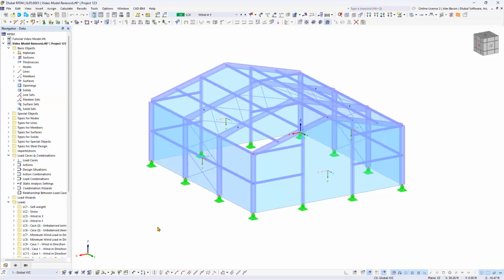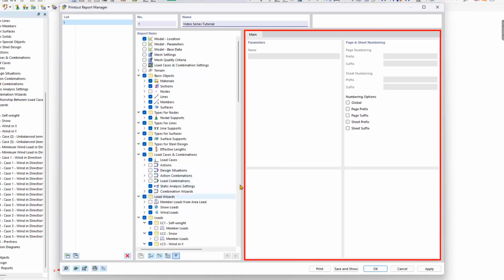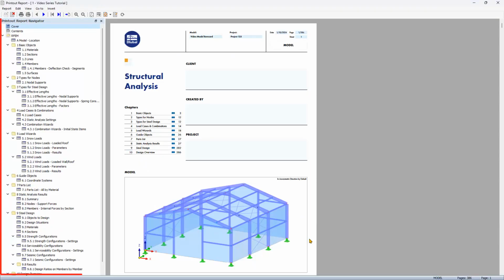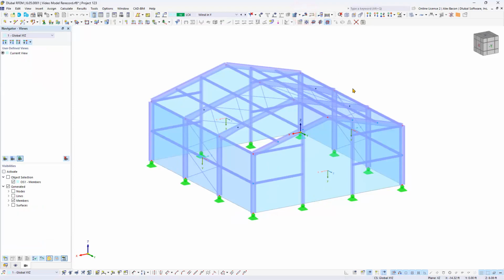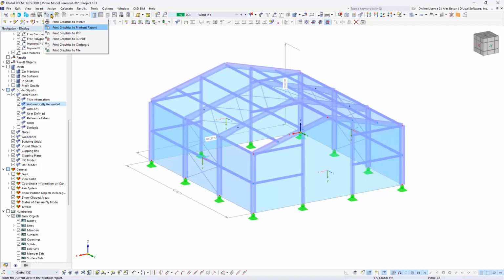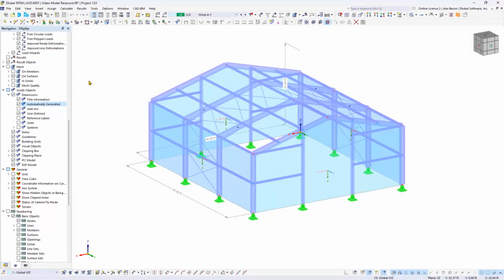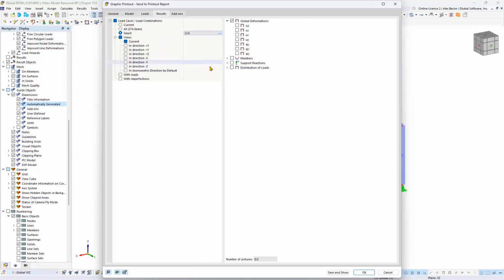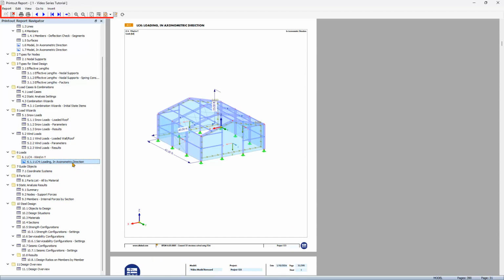RFEM 6 Tutorial for Beginners | 020 توثيق النتائج | تقرير مطبوع (الولايات المتحدة الأمريكية)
هذا هو الفصل الأخير من سلسلتنا التعليمية "RFEM 6 للمبتدئين". يعرض هذا الفيدْيو التقرير وتوثيق التحليل الإنشائيْ. تمت مراجعة التقرير في RFEM 6 بشكل كبير وتحديثه بوظائف جديدَ.

المحتوى:

00:00 مقدمة
00:15 تقرير مطبوع جديد
01:20 استيراد البيانات الرسومية
02:30 طباعة متعددة